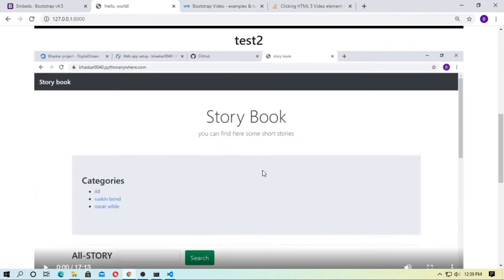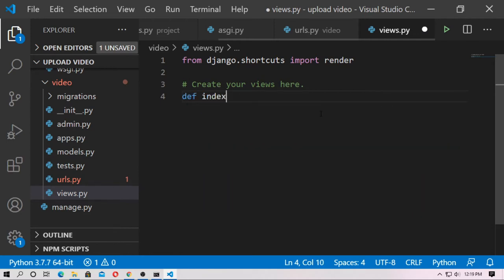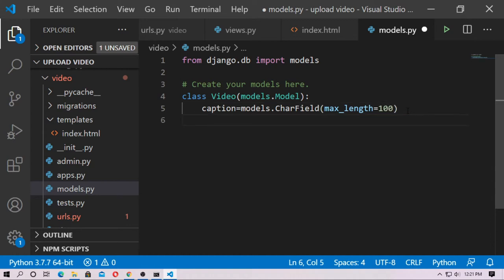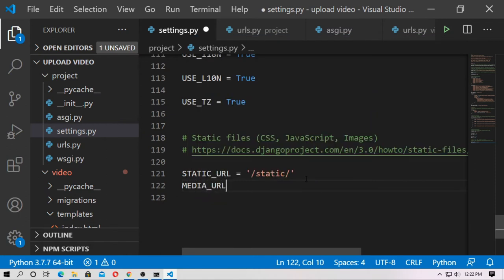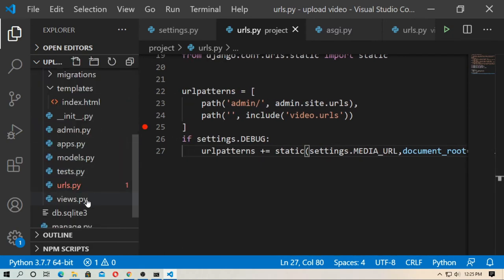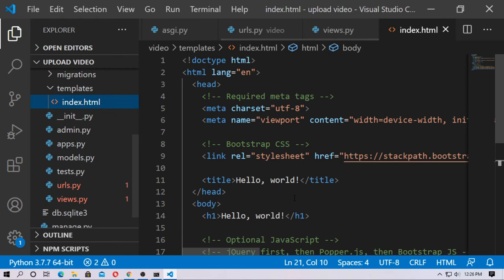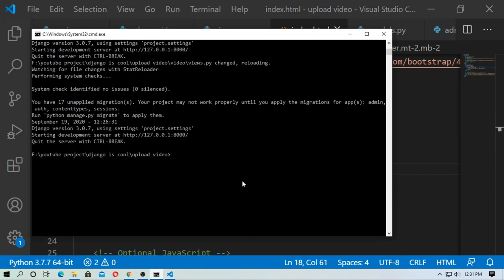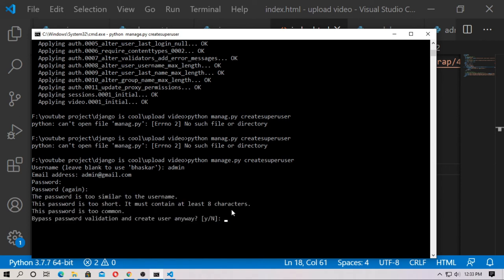How to upload video in django || tutorial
how to upload video file in django or how to upload media file in django
no design only backend concept how to upload video in Django

join us at telegram :
Blearningclub Telegram channel ::

Main Step:
Add media_root and media_url
and add media root and url with urlpatterns
remember every media file has unique url